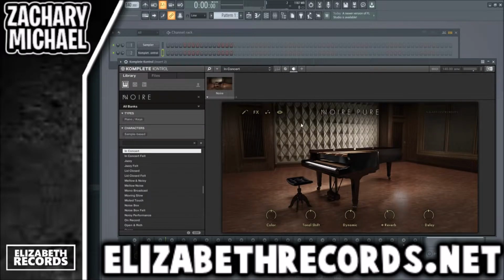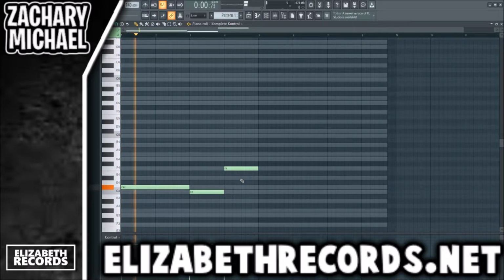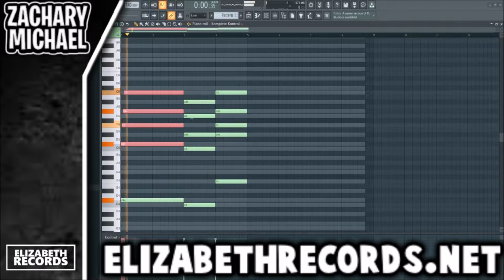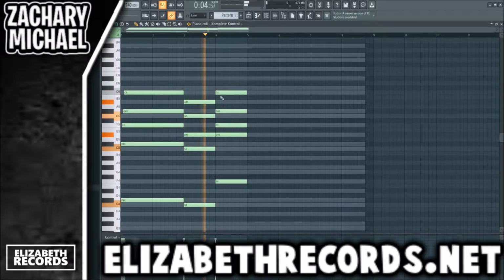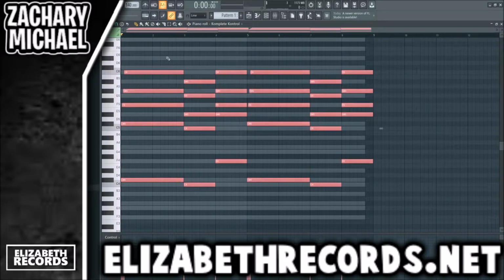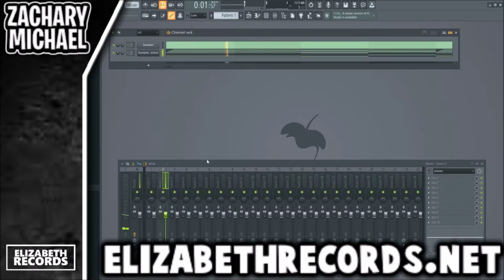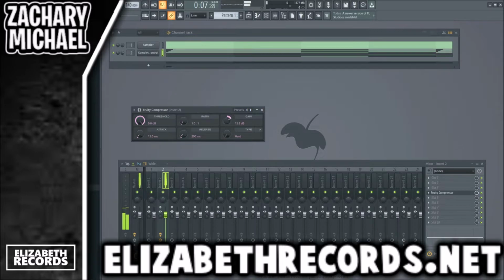EMOTIONAL PIANO MELODY from SCRATCH (FL Studio)